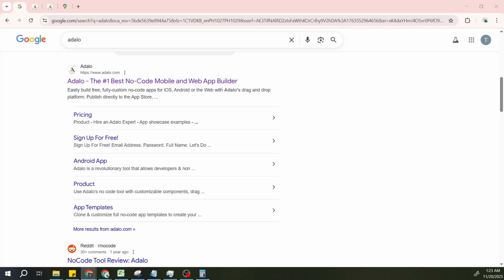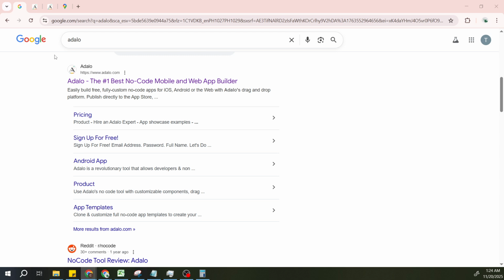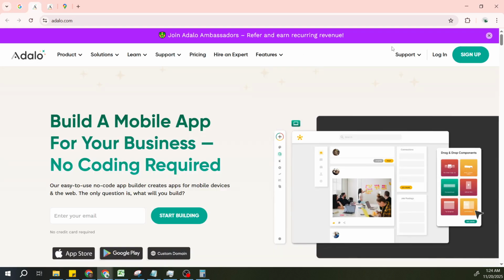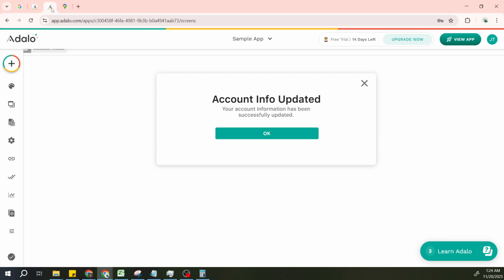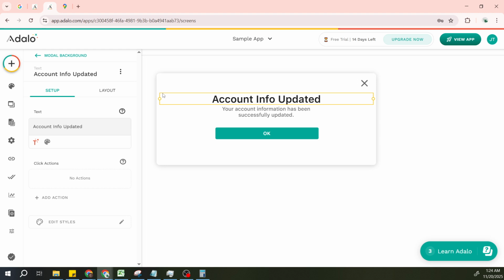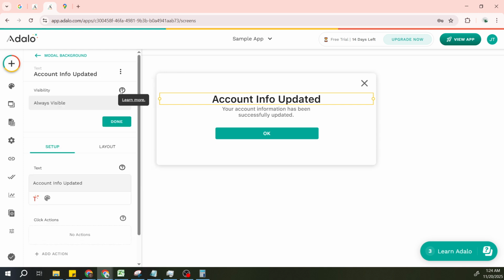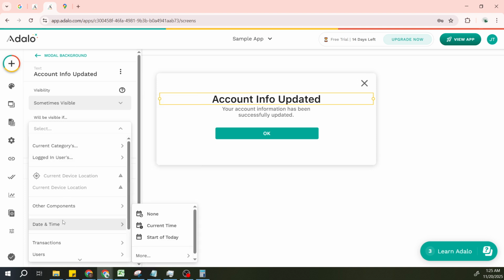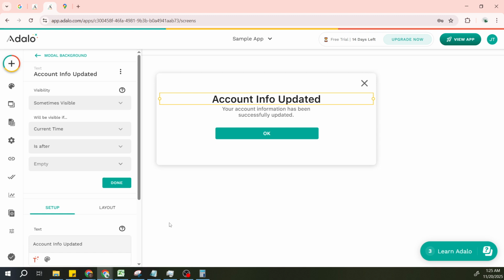How to Set Up Conditional Visibility in Adalo [2026 Full Guide]